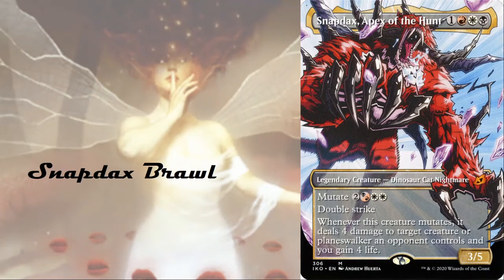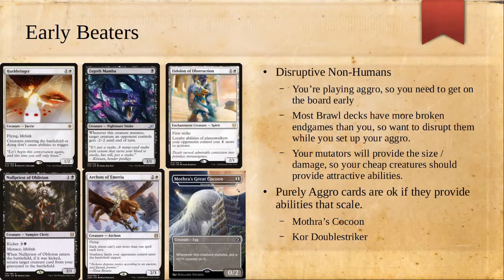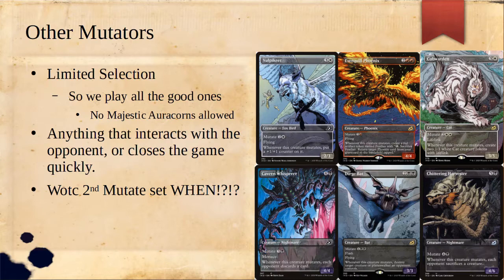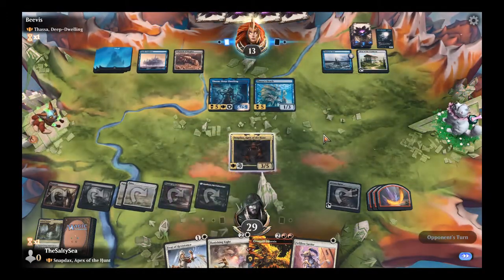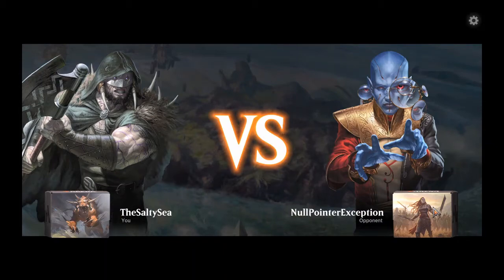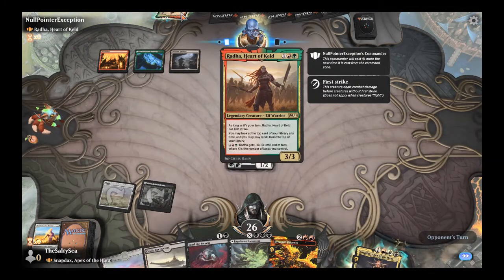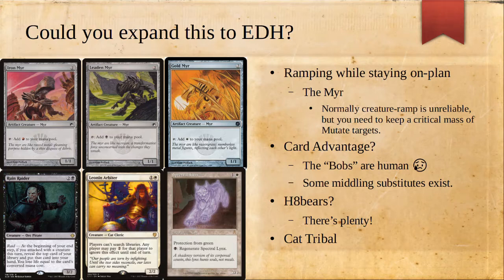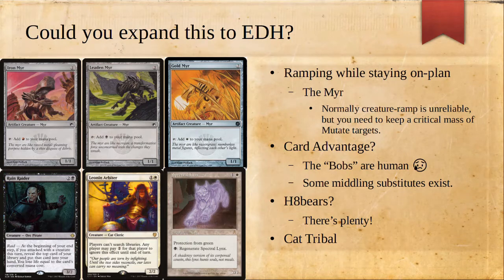Battlecat! - Brawling with Snapdax, Apex of the Hunt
We're beating down in Brawl with Snapdax the Ultimate Smashcat. Deck discussion, some games, and some EDH talk. Hatebears and mutators lets go!

A note for Warcry stuff - with the new GA books changing eeeeverything next week, I'm going to hold onto the Top Heavyweights list so I can incorporate the changes.